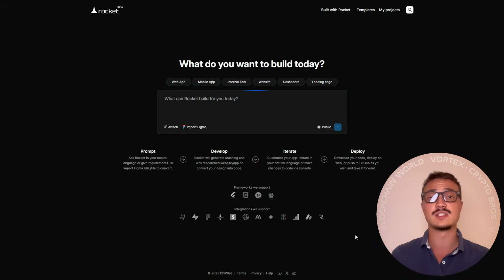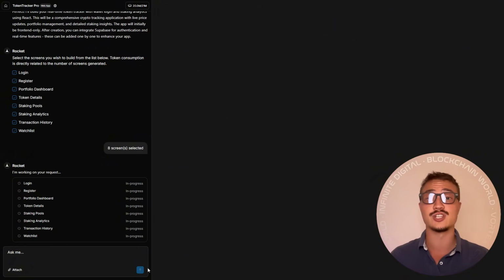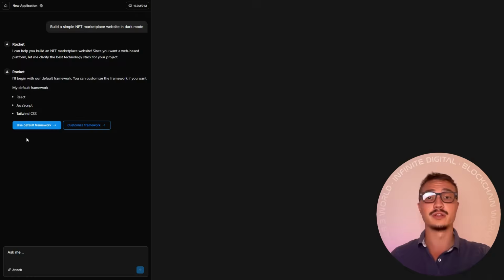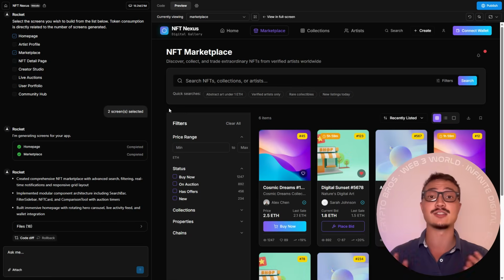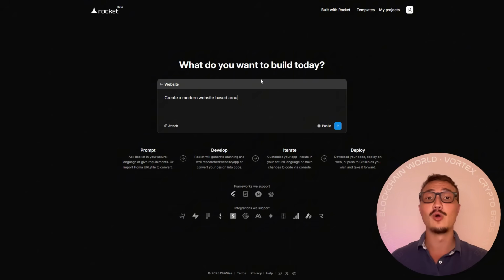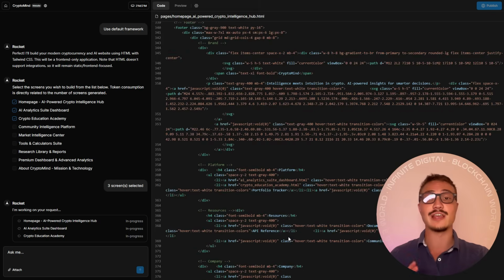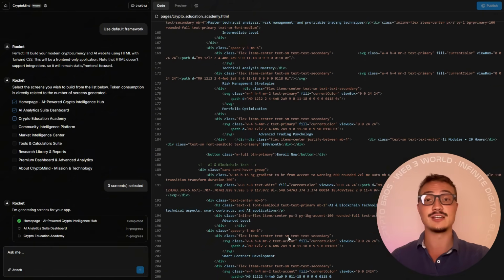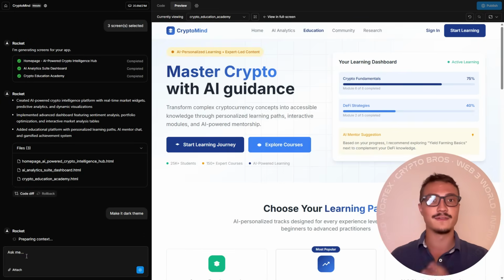Rocket App Builder Review | Build Apps with One Prompt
What if you could build a full-stack app with just one sentence? With Rocket, that’s no longer a dream—it’s reality. Rocket is the world’s most advanced vibe coding tool, letting you generate apps, dashboards, and landing pages with a single prompt.

Here’s what we cover in this video:

One-prompt app generation — from idea to working product instantly
Unified design system for React, Flutter, and HTML
Natural language editing — just tell Rocket what to change
Integrations with Supabase, Stripe, and Google Analytics
Full code export so you own what you build

Rocket is perfect for solopreneurs, SaaS founders, product managers, and creators who want to move from concept to live app fast. Whether it’s a startup MVP, an internal tool, or a polished dashboard, Rocket saves time, money, and frustration.